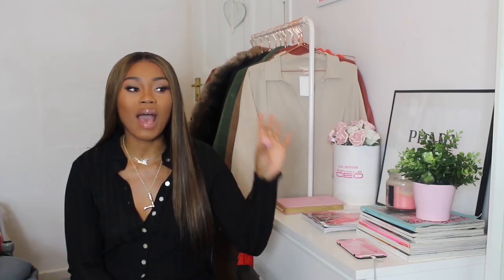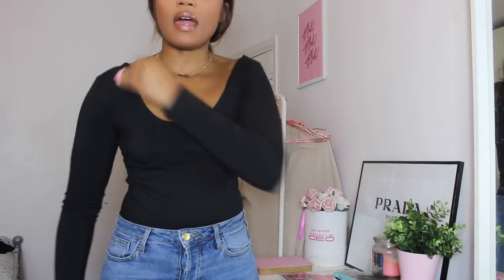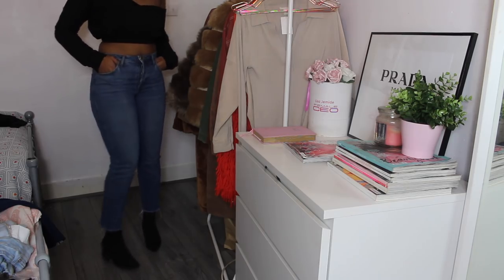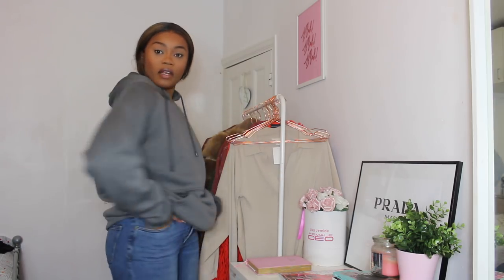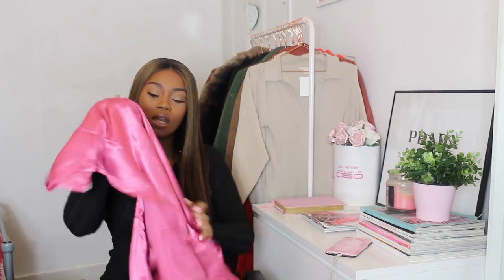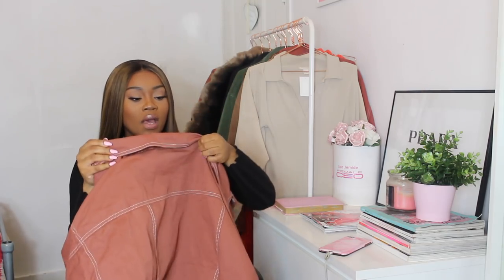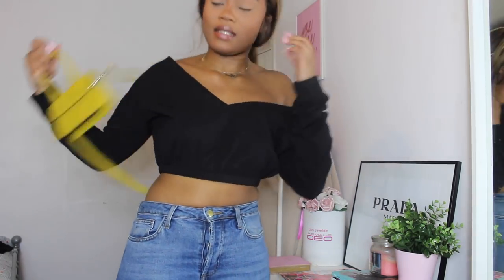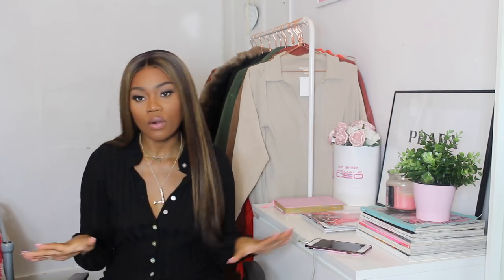ZAFUL HAUL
Hi Babies, back with yet another haul looooool. This time its a Zaful Haul. Again pieces for the Winter season. Hope you guys enjoy!

HAIR - HAIRBYMIKAI

ZAFUL 11.11 Global Shopping Festival (Nov. 11st - 13rd):
2. Flash Sale down to $3.99;

ZAFUL Black Friday & Cyber Monday Sales Carnival (Nov. 23rd - 28th)
3. Free Gifts with Orders over $50;
4. Flash Sale down to $0.99;